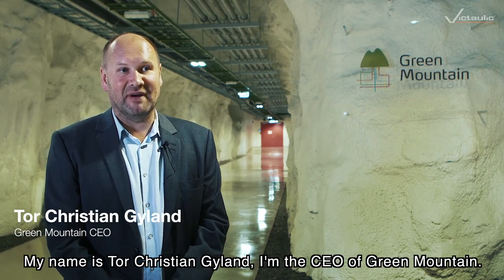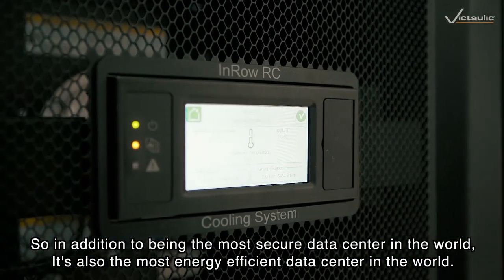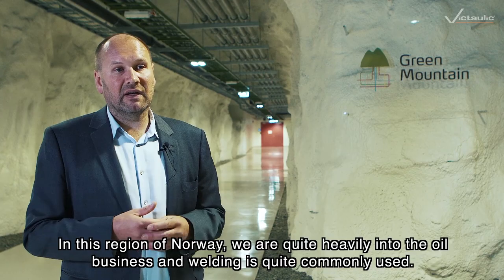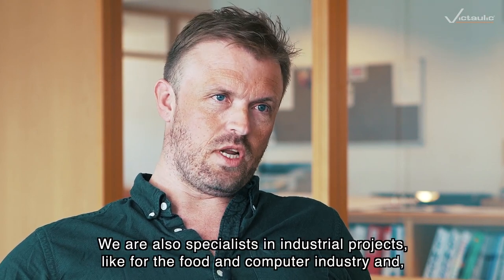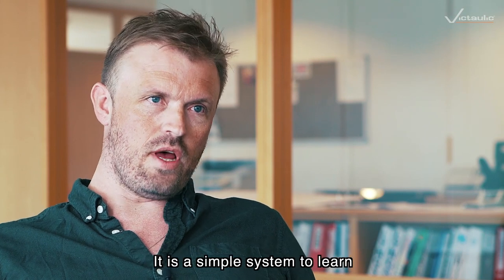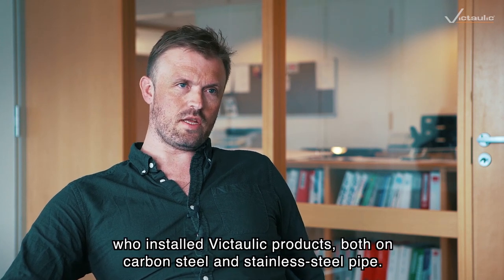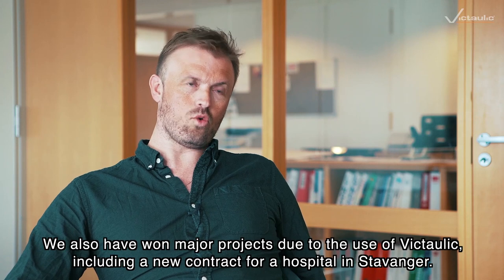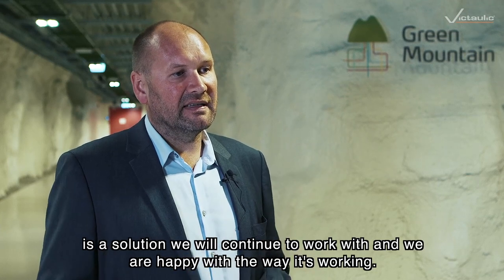How Victaulic Dramatically Reduced Installation Time in a High-Profile Data Center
"Using a system that is not welded provided us with the flexibility we needed and was a huge cost saver since it allowed us to build in phases... build as we grew and added customers." Kristian Gyland, CEO Green Mountain.